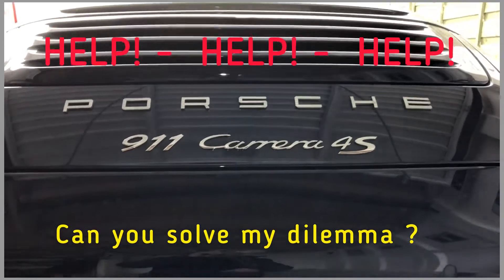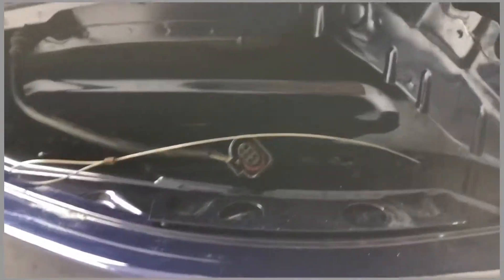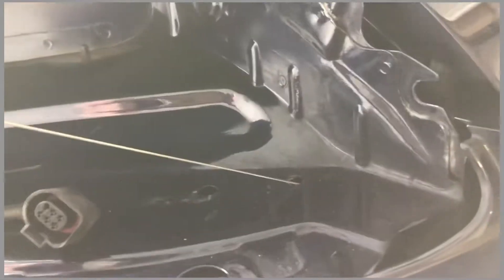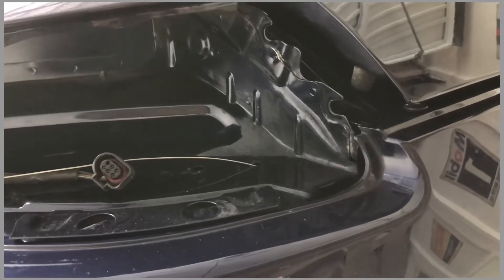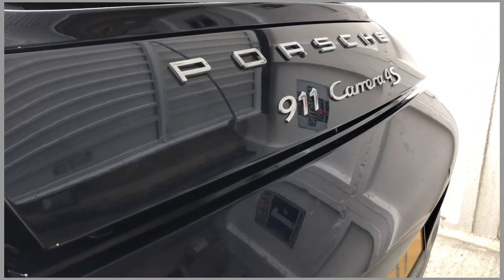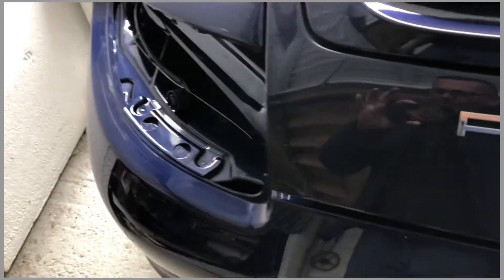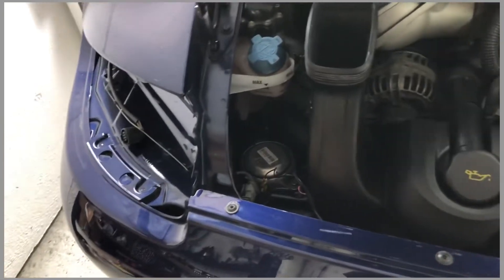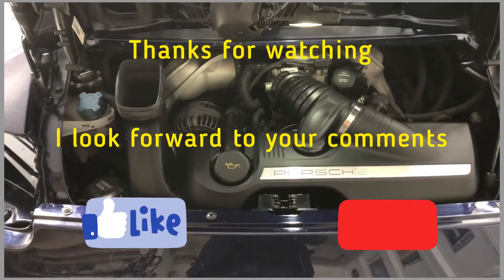Can anyone solve my dilemma? Porsche 997.1 rear deck lid release.